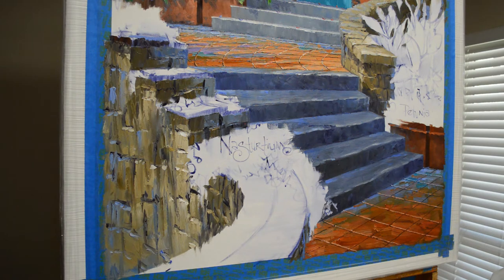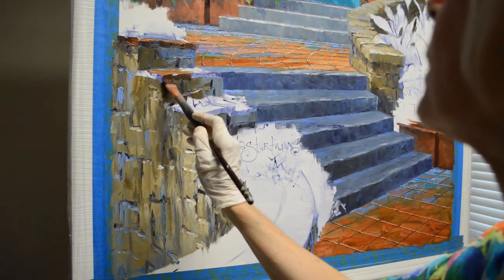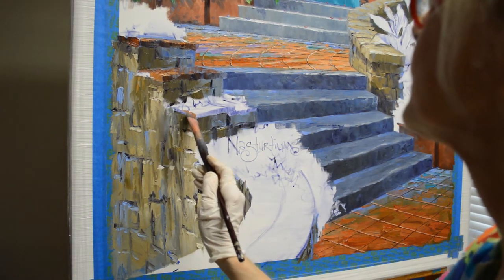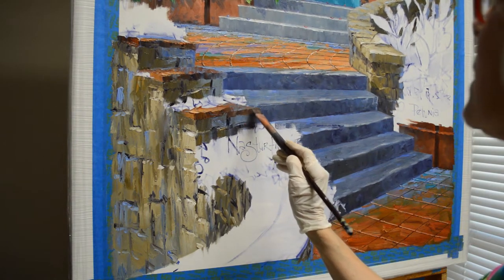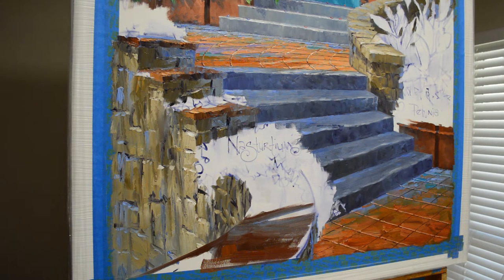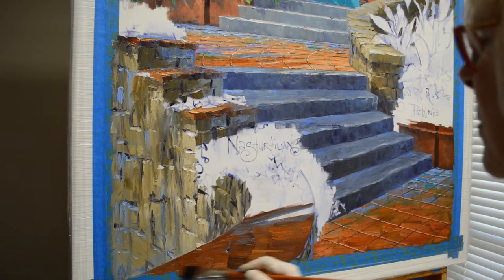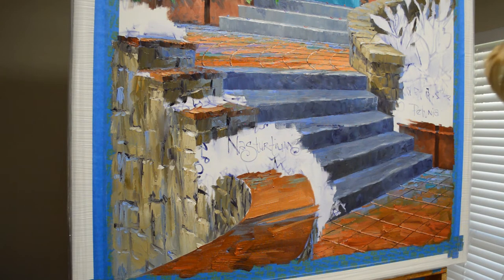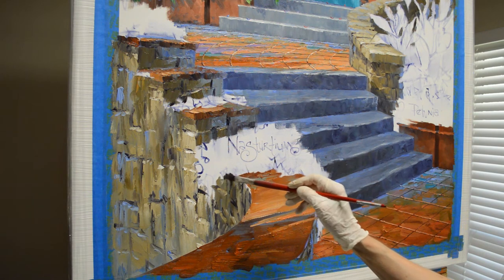SENKARIK - ELEGANT RETREAT: Part 4 - Tile on Wall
Painting the Tile on top of the wall. To follow the entire step by step process of this painting please visit Mikki Senkarik's BLOG: